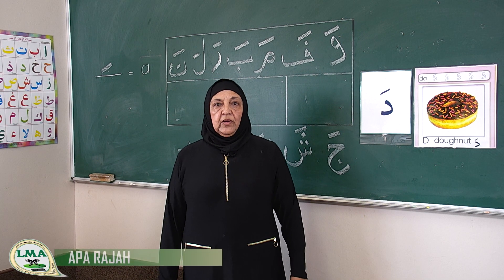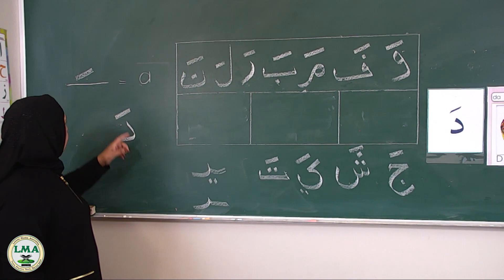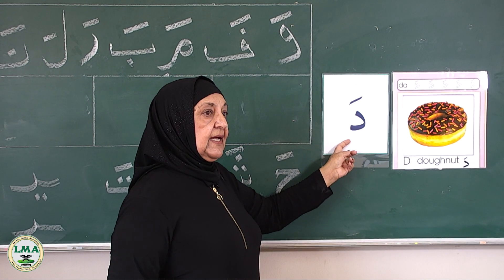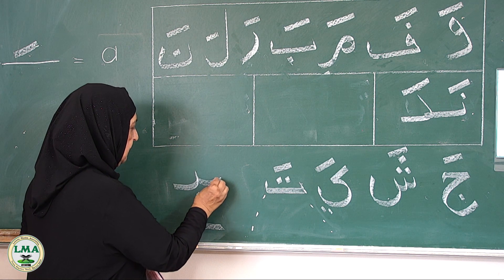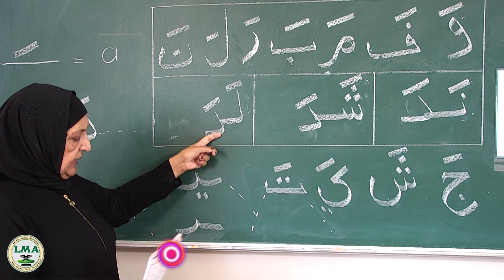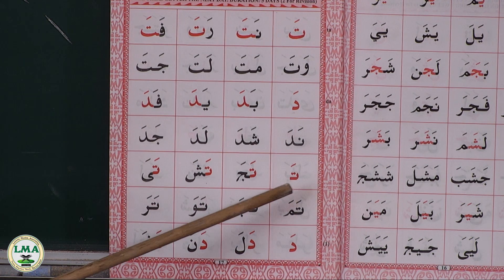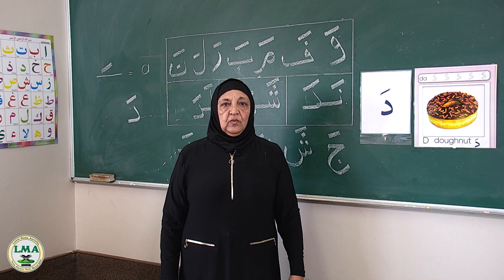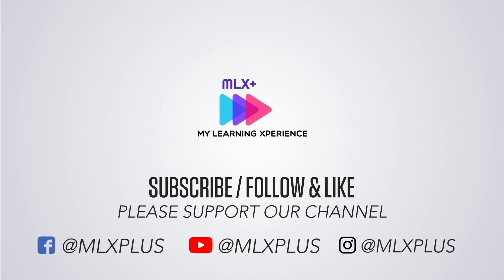My Maktab -Learn To Read Quraan - Grade 1- Episode 13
In this series we  will take you on a journey on how to recognize, pronounce and join the alphabets of the Qur'an so that we can start reading from the Qur'an.

You can order The Book that we are using or

Help us produce more free content by donating to us.